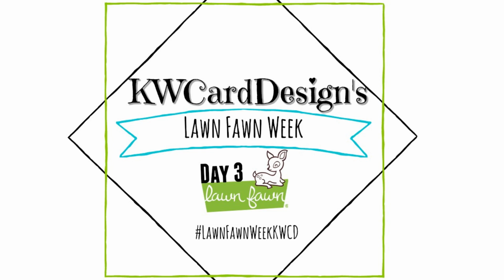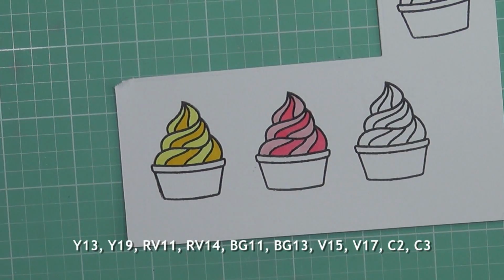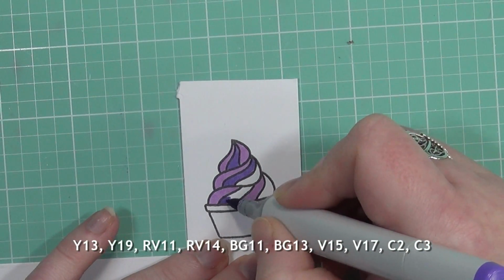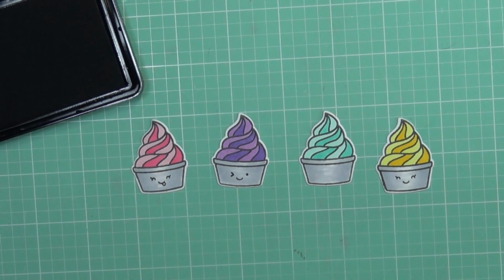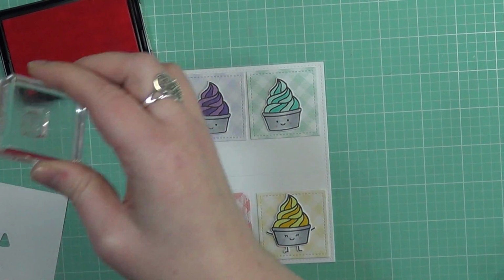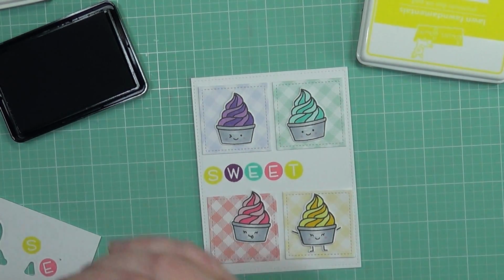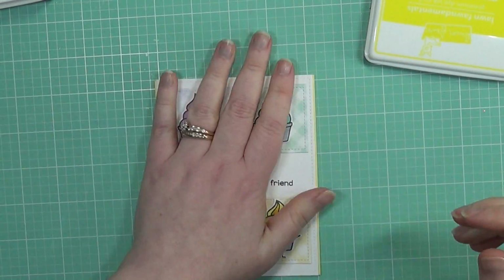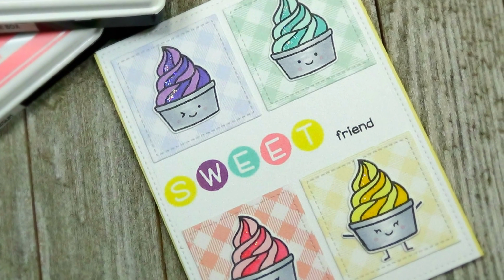Lawn Fawn Week | Day 3 | Colorful Custom Stamped Sentiments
Hi and welcome back to Day 3 of Lawn Fawn Week!  Today, I am using the stamp set Sweet Friends to create a fun friendship card.  I also show you another version of this card using the Pivot Pop-up die!  Be sure to come back for Day 4 for the giveaway video!!

• RESERVE Lawn Fawn GOTTA HAVE GINGHAM 6x6 Inch Petite Paper Pack LF1647

• RESERVE Lawn Fawn PERFECTLY PLAID SPRING 12x12 Inch Collection Pack LF1640

• Lawn Fawn LARGE STITCHED SQUARE STACKABLES Lawn Cuts Dies LF837

• Lawn Fawn SUNFLOWER Premium Dye Ink Pad Fawndamentals LF862

• RESERVE Lawn Fawn SHADOW BOX CARD Lawn Cuts LF1486

• Copic Sketch Marker Y19 NAPOLI YELLOW Bright Bold Hot

• Copic Sketch Marker V15 MALLOW Violet Purple Bright Bold

• Copic Sketch Marker V17 AMETHYST Violet Purple Bright Bold

• Copic Sketch MARKER C2 COOL GRAY NO. 2

• My Favorite Things EXTREME BLACK Hybrid Ink Pad MFT 2986

• Lawn Cuts Custom Craft Dies-Quinn's ABC, LF490 Coordinate

• Lawn Fawn Clear Stamps - LF901 Owen's ABCs

• LF902 Lawn Fawn Die Cuts - Owen's ABCs by Lawn Fawn

• Lawn Fawn JUICE BOX Premium Dye Ink Pad Fawndamentals LF925

• Lawn Fawn BUBBLEGUM Premium Dye Ink Pad Fawndamentals LF1388

• Lawn Fawn LEMONADE Premium Dye Ink Pad Fawndamental LF1566

• Lawn Fawn MERMAN Premium Dye Ink Pad Fawndamentals LF1088

• Ranger 1/2-Ounce Stickles Glitter Glue, Stardust